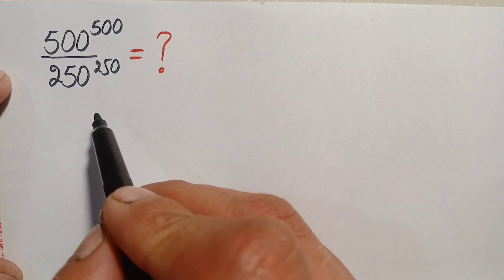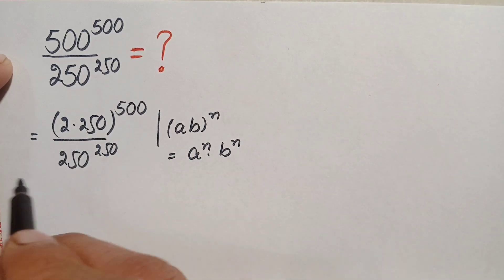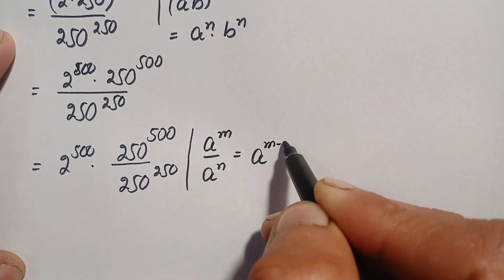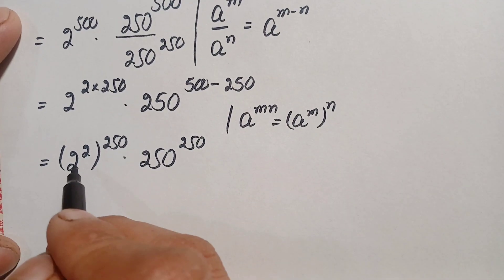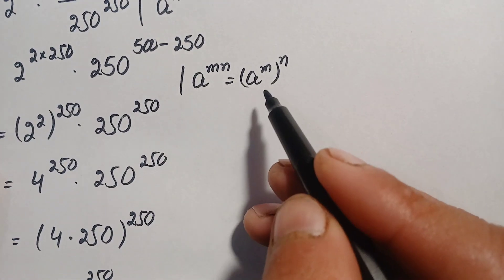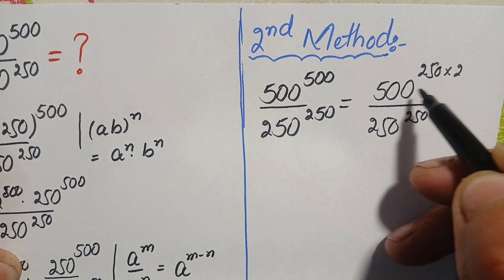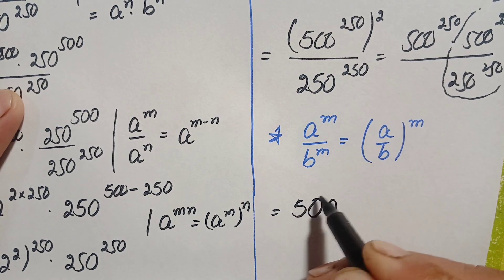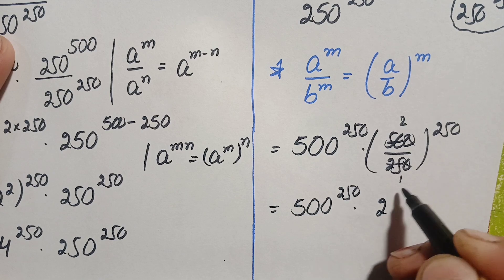A Nice Olympaids Exponential Trick | No Calculator Allowed 📵